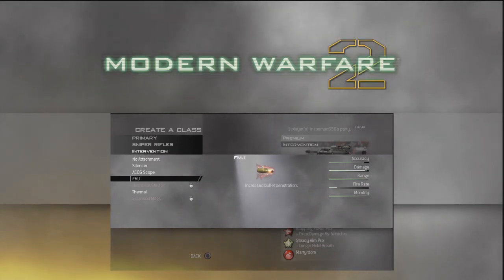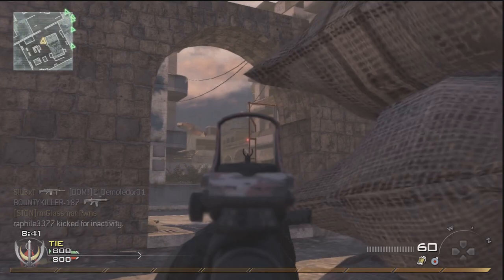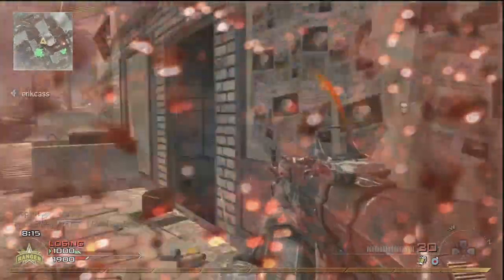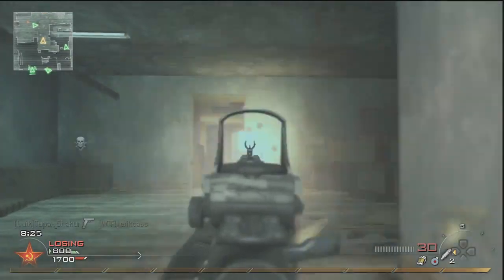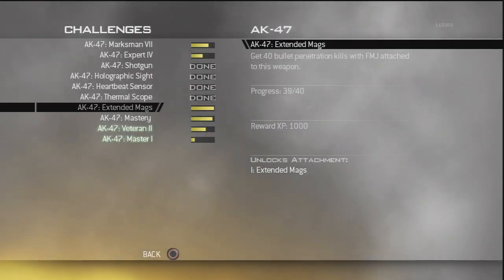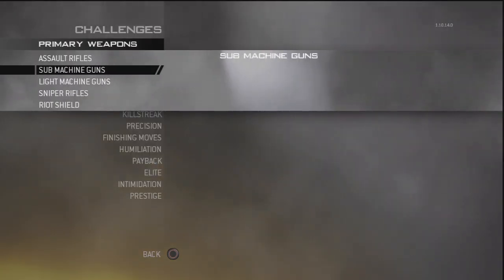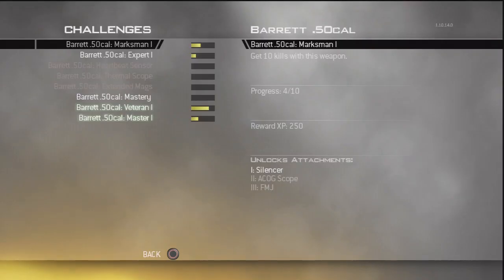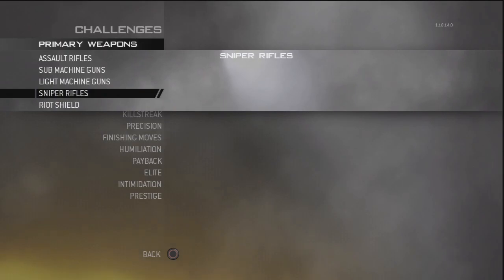How to get bullet penetration kills ft. ak47 and fmj. the gun mastery challenge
this is a documentqary on how to get bpks with fmj, to master a weapon and get the gold bar.  Featuring the ak -47

Follow JJ on Twitter!

ak 47 bpk walkthrough bullet penetration kills killstreaks red dot sight terminal scrapyard skidrow terceirafire gun mastery fmj killstreak modern warfare gold bar holographic estate silencer invasion extended mags ads karachi surface hip fire bus building favela stopping power last stand hit markers truck engine tutorial weapons guns hacks chips electronics semiconductors gaming computers "world war" defence environment vehicle commentary consoles